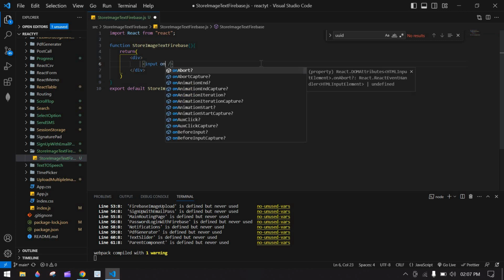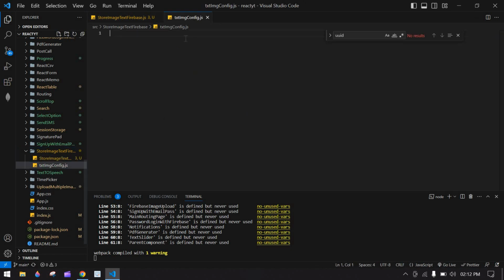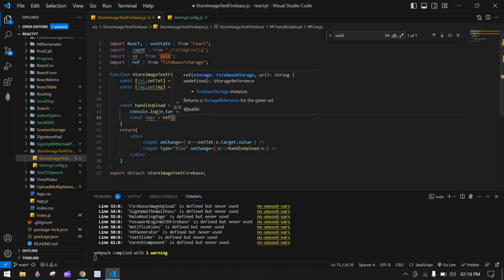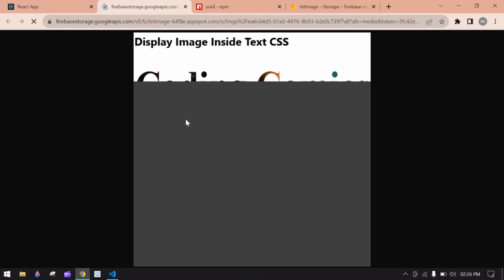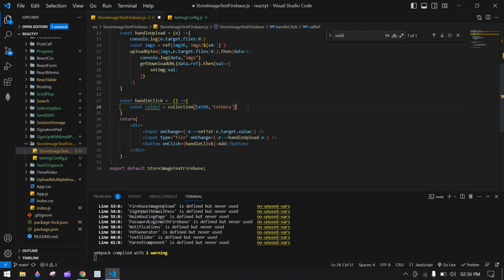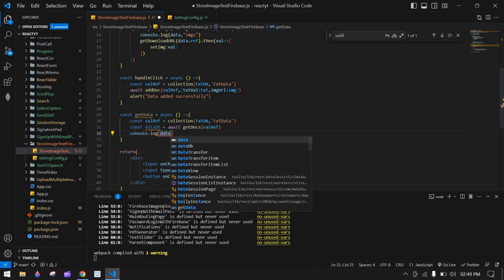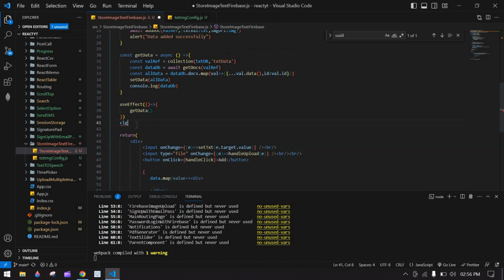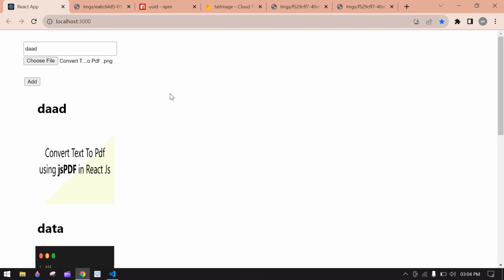How to Get and Store Text and Image in Firebase in React Js || Firebase Database || Firebase Storage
Learn how to store images and text in Firebase using React. This tutorial demonstrates how to use Firebase Storage for uploading and managing images, while leveraging Firebase Realtime Database or Firestore to store text data and image URLs, ensuring efficient data handling and retrieval in your application.